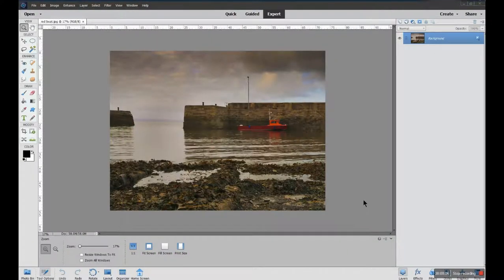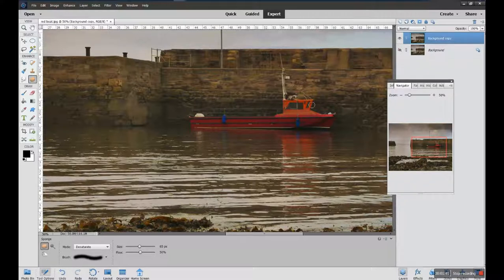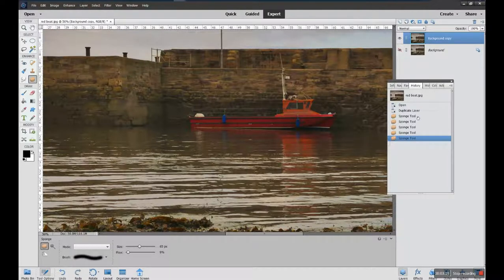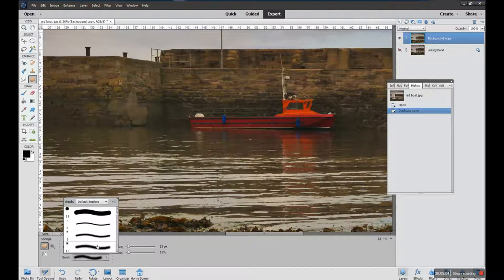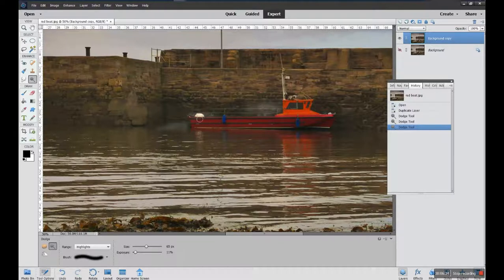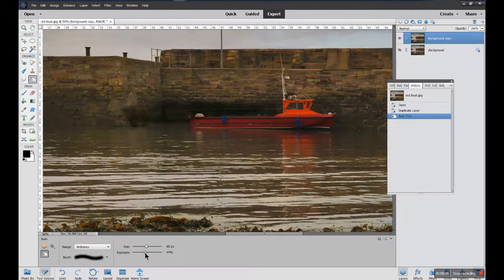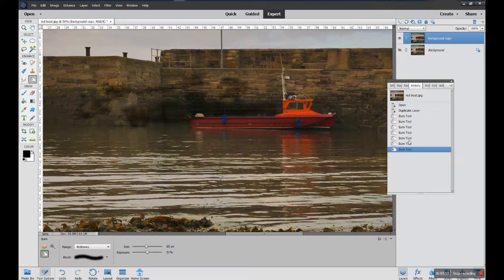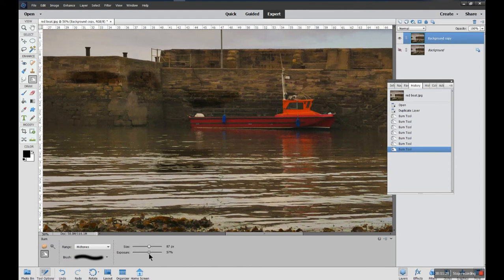Sponge, Dodge & Burn Tools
Sponge, Dodge and Burn Tools  and their uses.